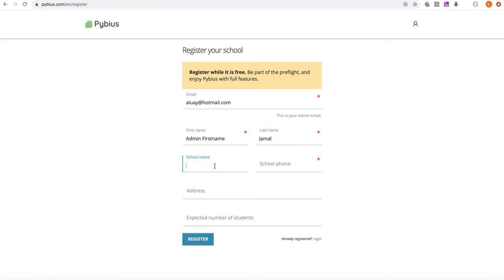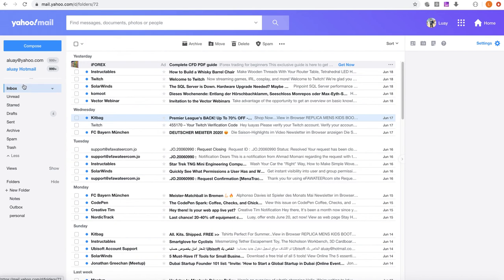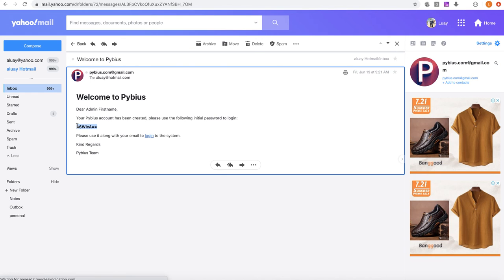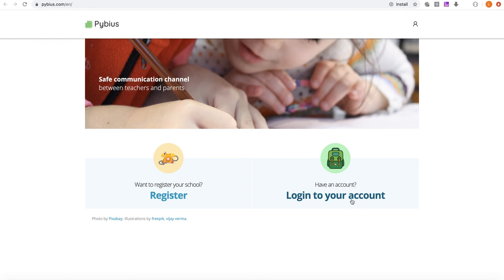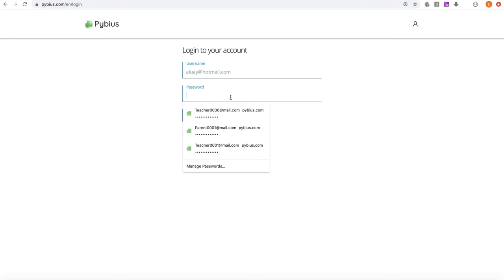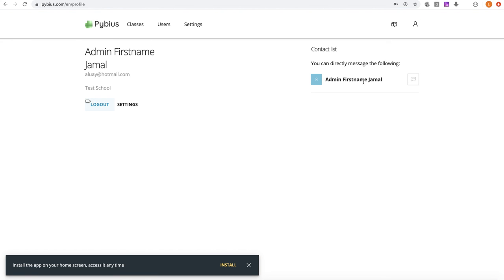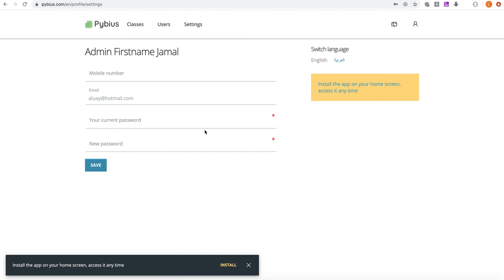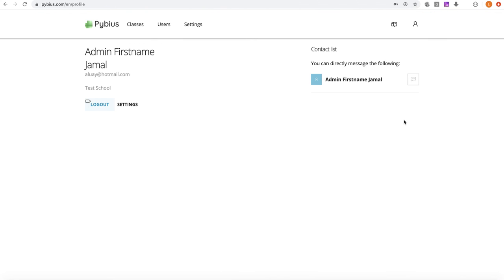School Configuration-Registration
This video it will show how to register your school in Pybius. Next video will show you how to use tags.